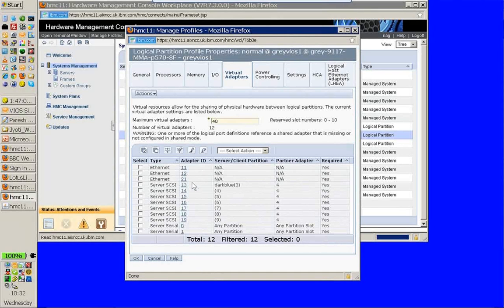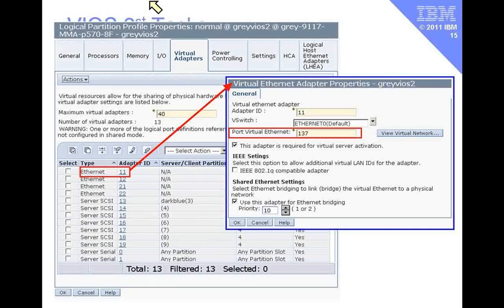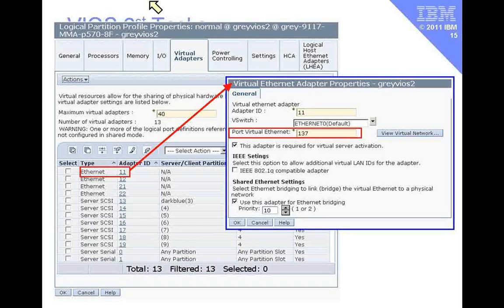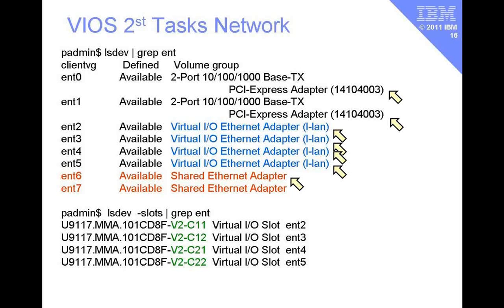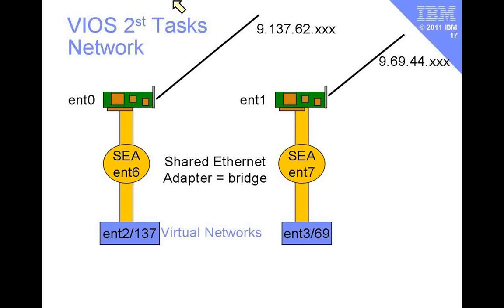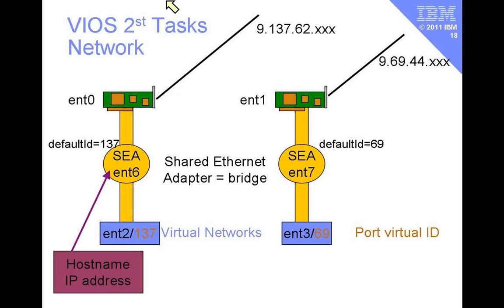2 PowerVM VIOS Setup part2